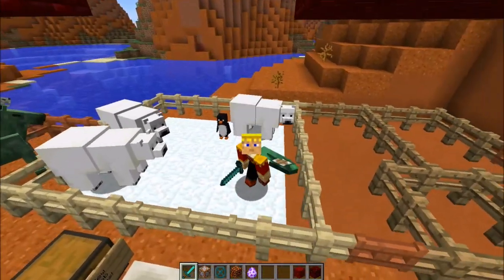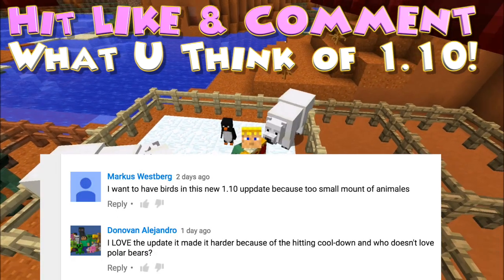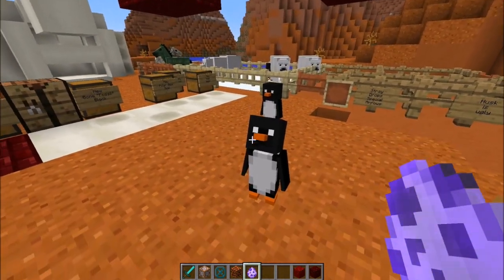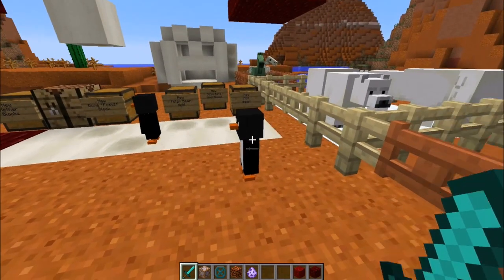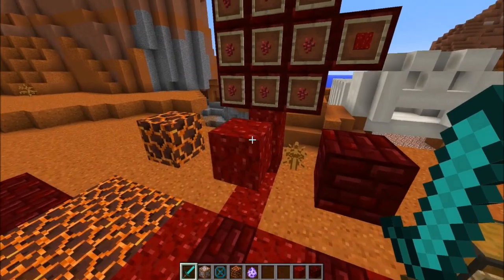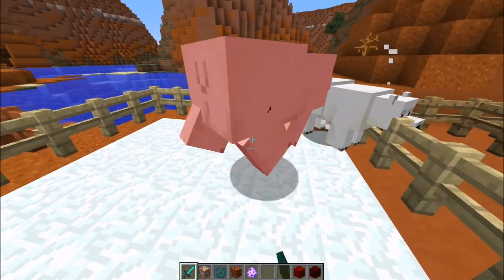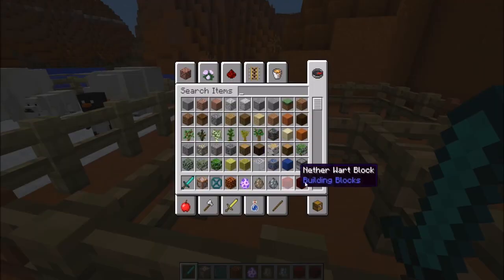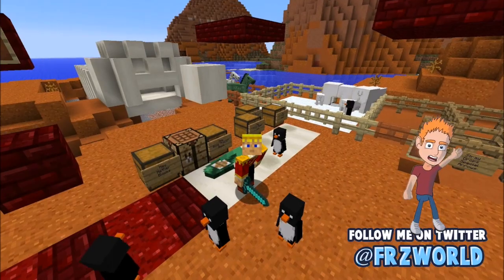Minecraft 1.10 Snapshot 16w21a & Penguins In Vanilla! "One Command"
MINECRAFT 1.10 SNAPSHOT 16W21A IS OUT NOW & ITS EPIC!
THE 1.10 UPDATE BRINGS NEW POLAR BEARS & CUBS! NEW STARY MOB & NEW HUSK MOB! PLUS NEW FOSSILS, AUTO JUMP, A NEW STRUCTURE VOID BLOCK, MAGMA BLOCK & TONS MORE!

▬▬▬▬▬▬▬▬▬▬▬ஜ۩۞۩ஜ▬▬▬▬▬▬▬▬▬▬▬▬▬